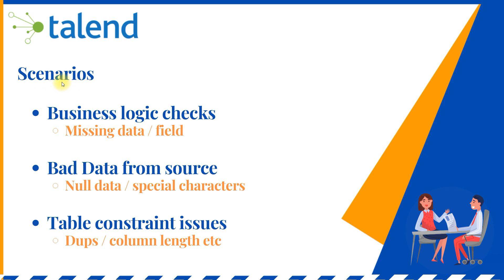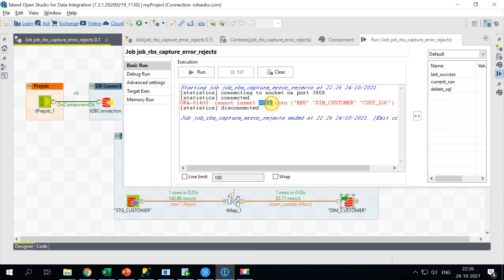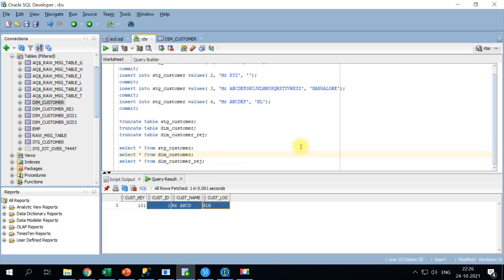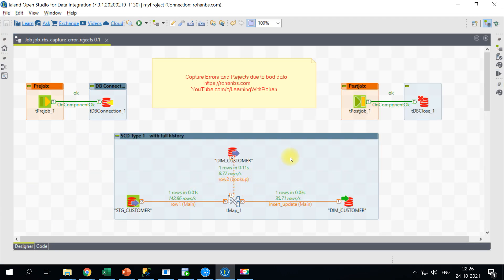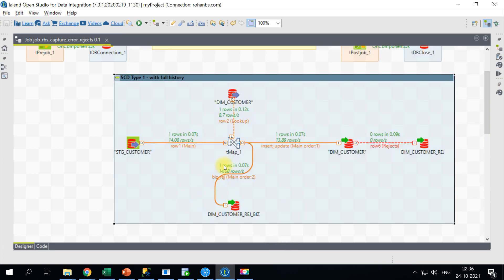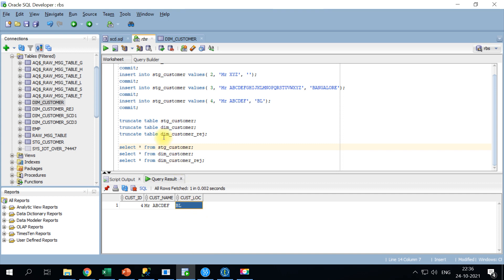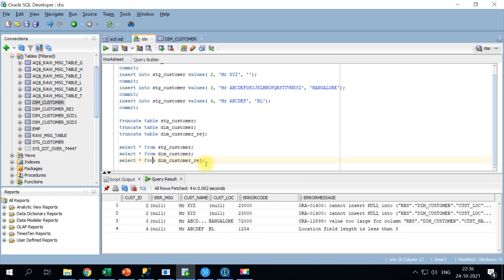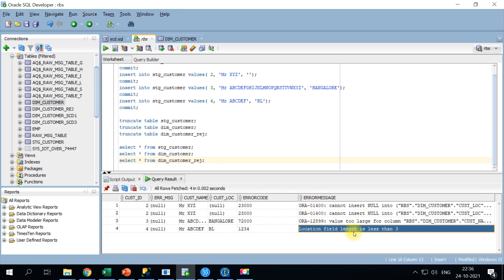🆕Capture Errors and Rejects In Talend | Exceptions | Error Handling And Logging In Talend 2021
The video is all about error handling and logging in talend information but also try to cover the following subject:
-Capture Errors and Rejects In Talend
-error handling and logging in talend
-error handling in talend job execution
-exceptions in talend
-custom error table with error message

Youtube is the very best place to go when looking for videos about error handling and logging in talend.
error handling and logging in talend is undoubtedly something that intrigues you and a lot of people so I made this video about this topic.
If you would like to learn more regarding error handling and logging in talend I recommend you to take a look at our various other video clips
Have I addressed all of your concerns about error handling and logging in talend?
People who looked for error handling and logging in talend also searched for error handling in talend job execution.